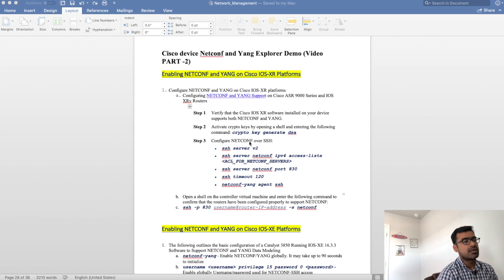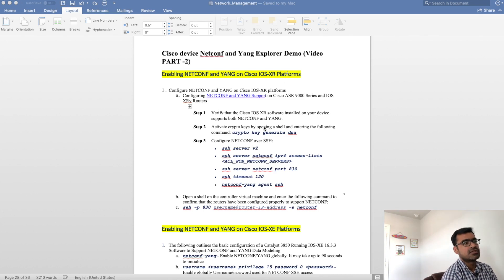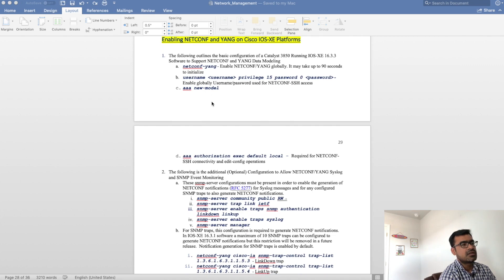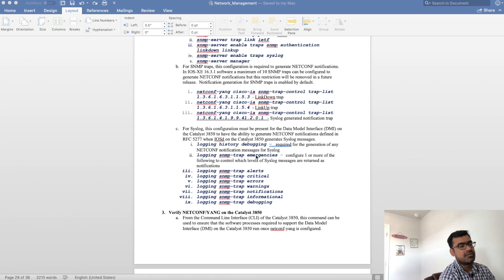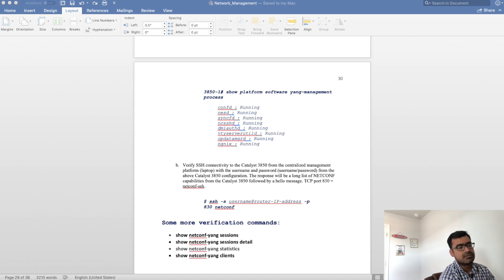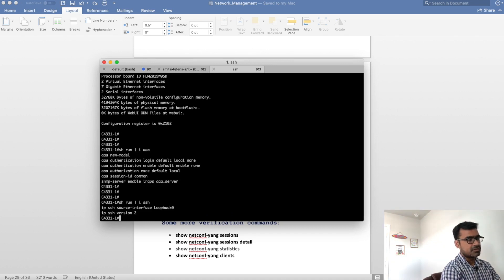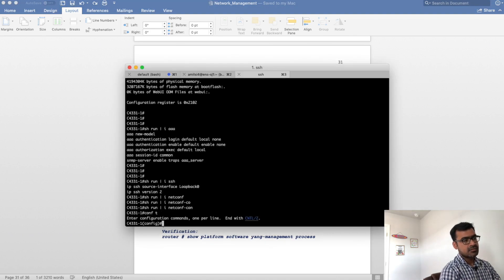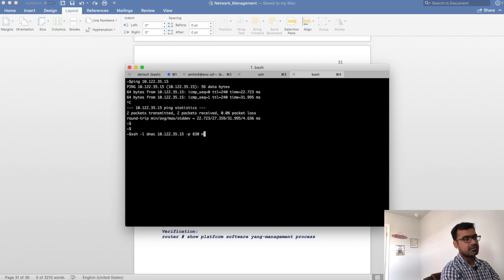Enable Netconf on Router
This is the second part of the Telemetry series. In this video we see how to enable Netconf on Cisco devices and capability exchange.